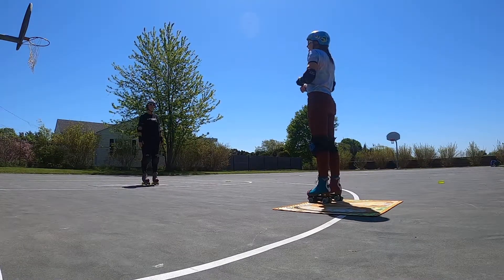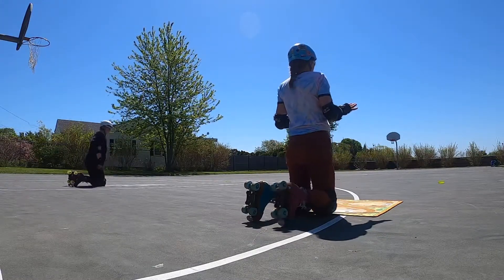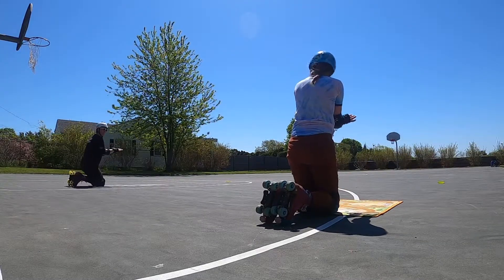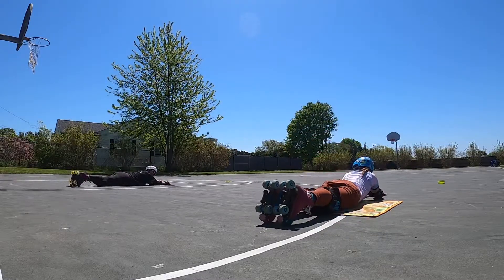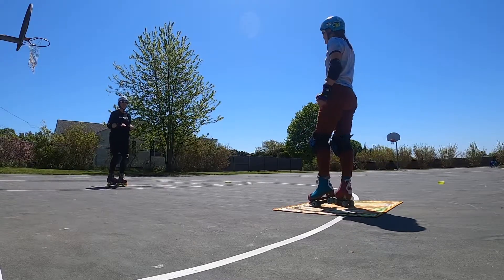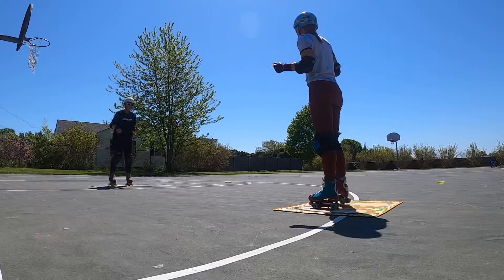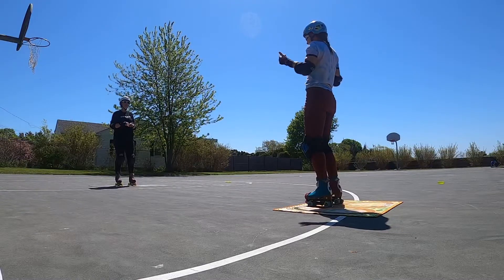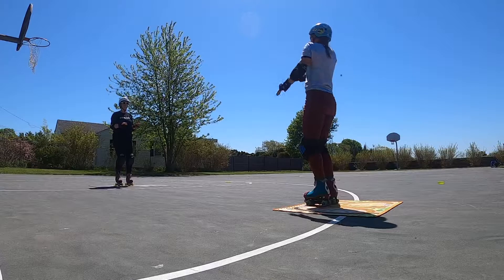Skate IA Falling